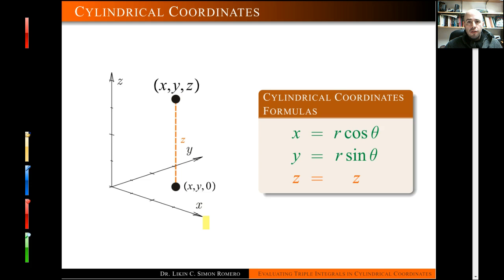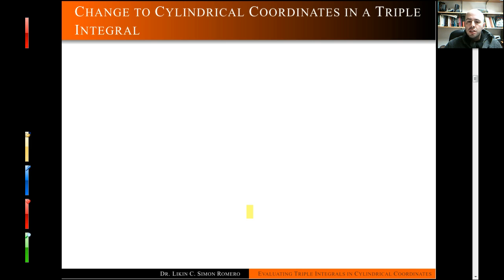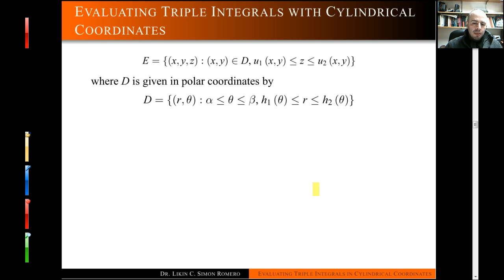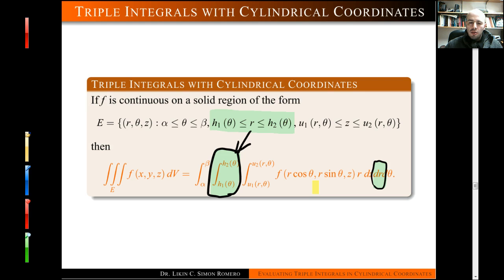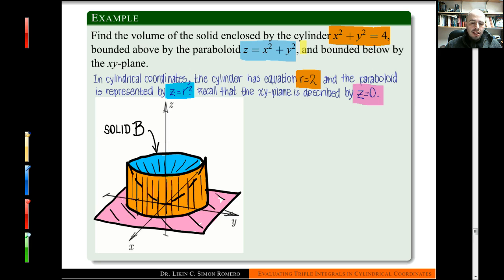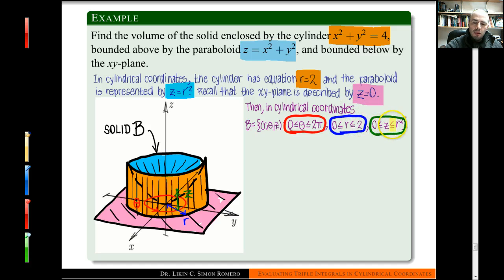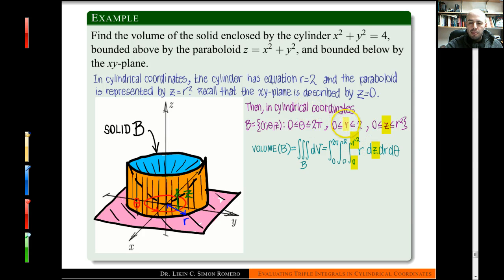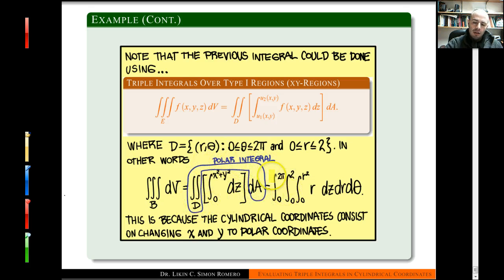Multivariable Calculus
Video tutorial for Evaluating Triple Intergrals in Cylindrical Coordinates.